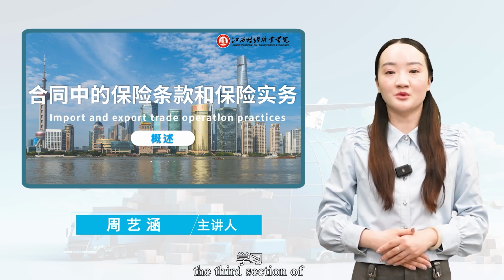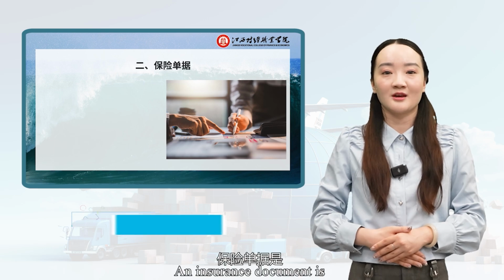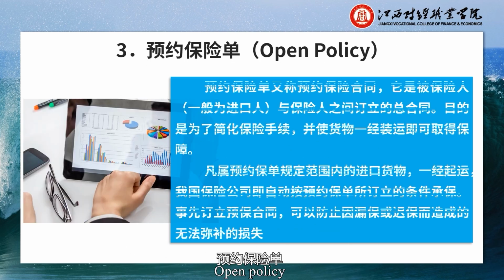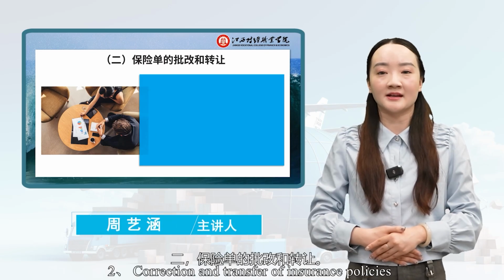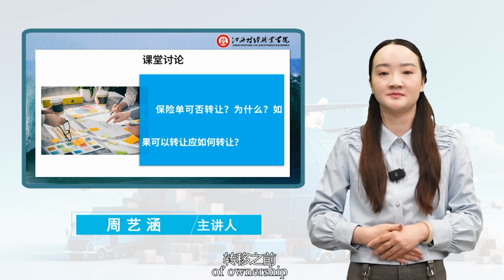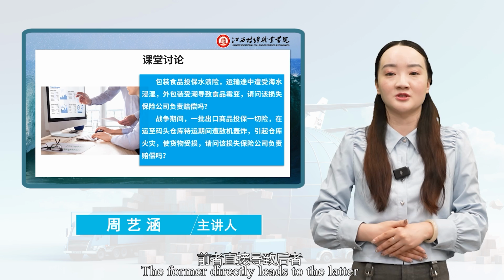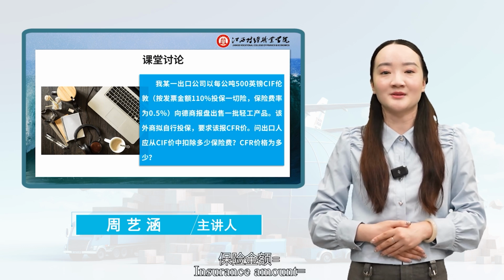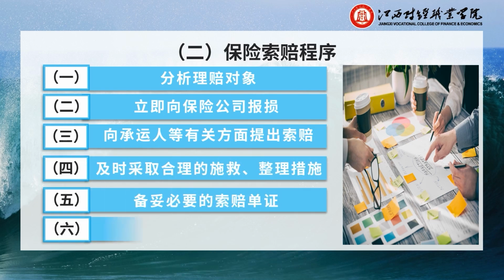6 4 Insurance Terms and Practices in Contracts